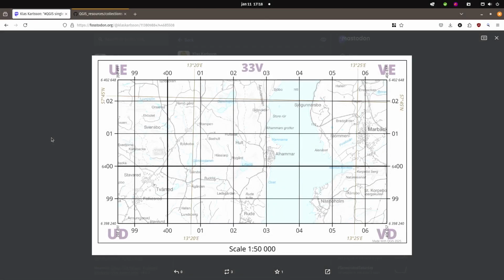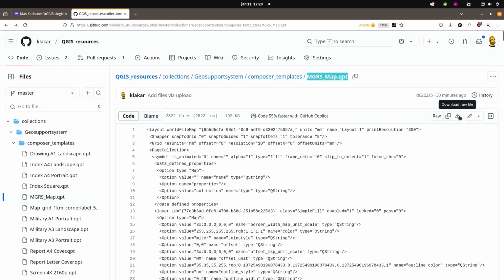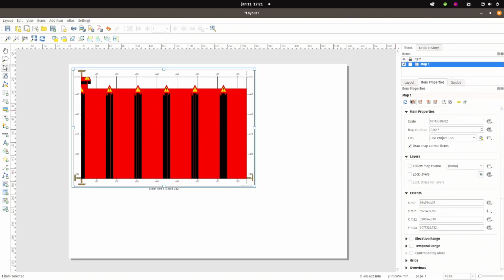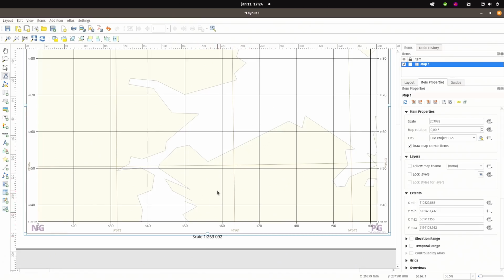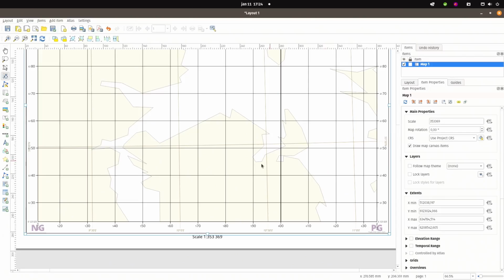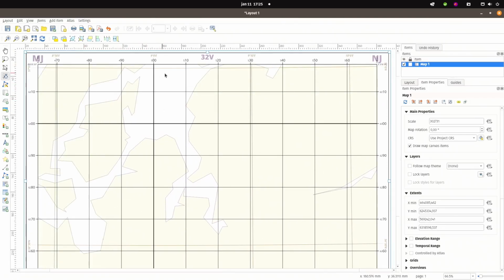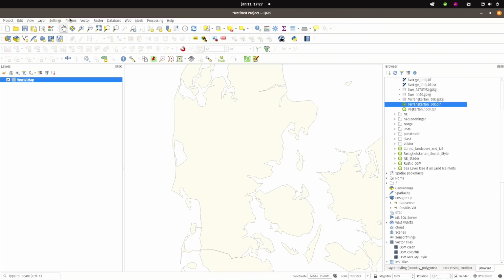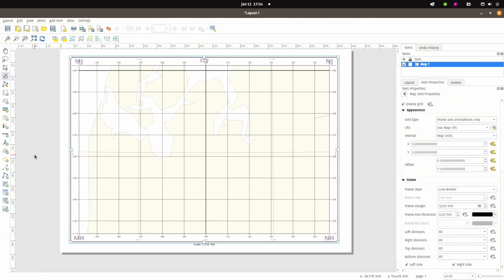QGIS User 0057 - UTM/MGRS layout template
Comprehensive map layout item with a lot of grid functionality.